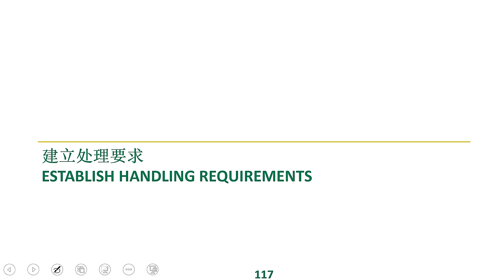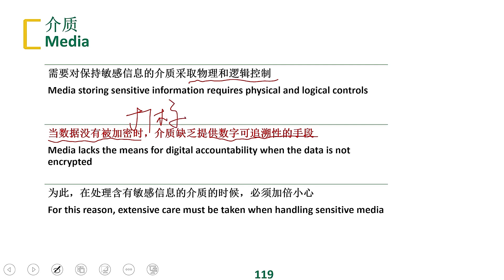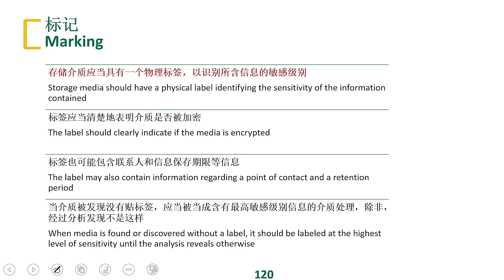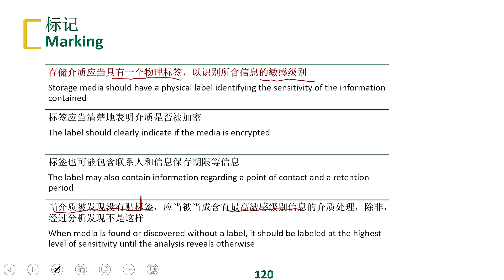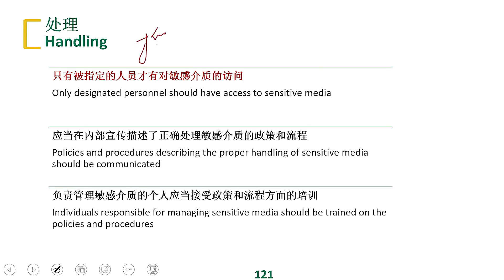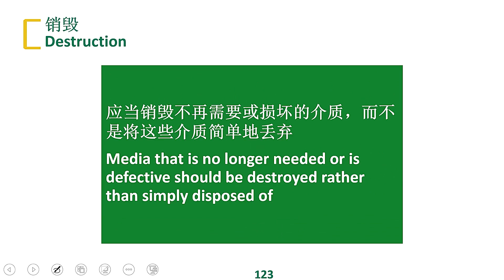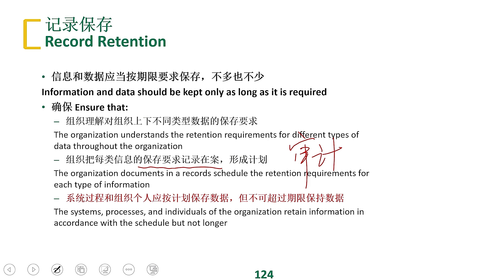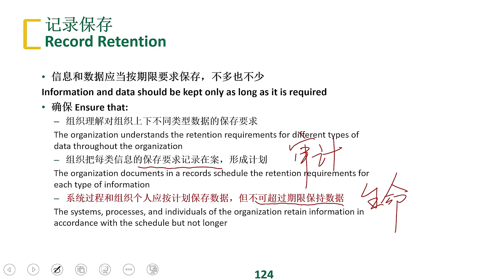CISSP Certification Expert Shares Establishment Process Secrets!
🌐 Master the Art of Data Security: Protect Your Digital Assets 🌐
CISSP Certification : Establishment Process Requirement

In this comprehensive video, we explore the entire lifecycle of data security—from creation to destruction—ensuring you have the knowledge to safeguard your data at every stage. Whether it's sensitive customer information or critical business data, we've got you covered.

🔒 What You'll Learn:
1️⃣ Data Security Fundamentals

Physical vs. logical asset protection.
Importance of encryption for confidentiality and traceability.
Why labeling and classification are game-changers in secure data handling.
2️⃣ The Power of Encryption

Safeguarding data in storage, transmission, and usage.
How encryption keys control access and prevent breaches.
Handling unmarked data with a "high-sensitivity-first" approach.
3️⃣ Human Factor in Security

Common mistakes like unlocked screens and policy neglect.
The critical need for training in security awareness and procedures.
4️⃣ Storage & Handling Best Practices

Secure storage options for sensitive data (hello, bank vaults!).
Labeling physical storage devices for easy identification and control.
5️⃣ End of the Data Lifecycle

Why data beyond its lifecycle is a ticking time bomb.
Secure destruction techniques to prevent leaks and breaches.
Auditing and traceability: Keep tabs on your data from start to finish.
💡 Key Insights from Chapter Two:
Security policies: grading, classification, and governance in action.
Protecting data throughout its lifecycle with encryption and proactive management.
Real-world scenarios and actionable strategies for flawless data protection.
Your data is your most valuable asset in today’s tech-driven world. Learn how to protect it, minimize risks, and secure your organization’s future with these expert-approved strategies.

00:00 - Introduction
00:21 - Media
01:36 - Marking
03:29 - Handling
04:15 - Storing
04::37 - Destruction
05:16 - Record Retention
06:41 - End of Course

✨ Stay Secure. Stay Ahead. ✨